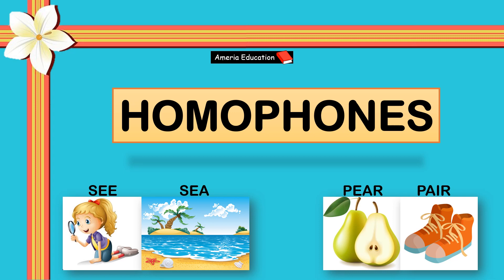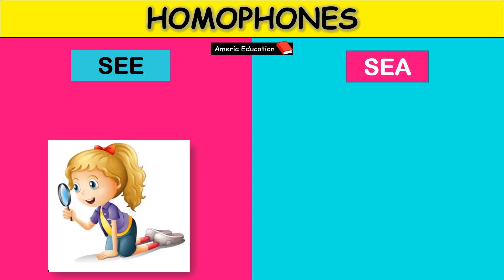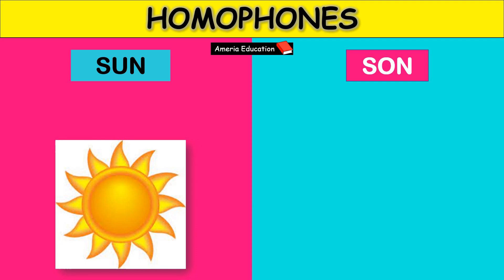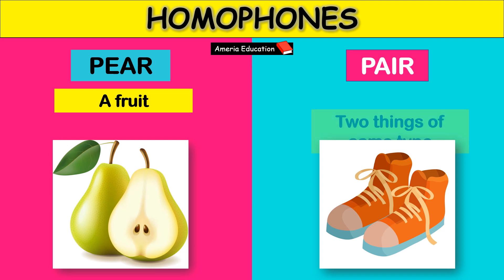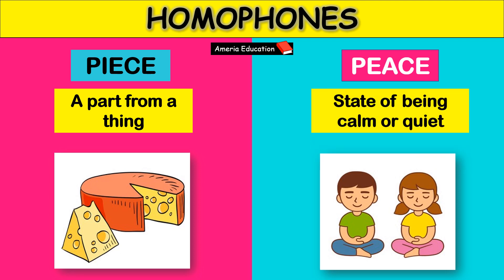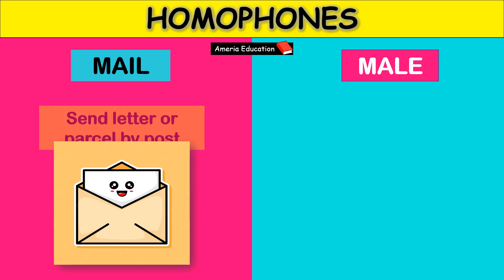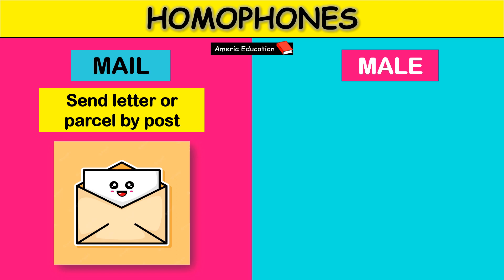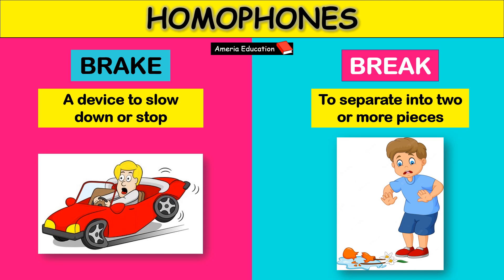Homophones in English Grammar | Basic homophones with picture and meaning | List of Homophones